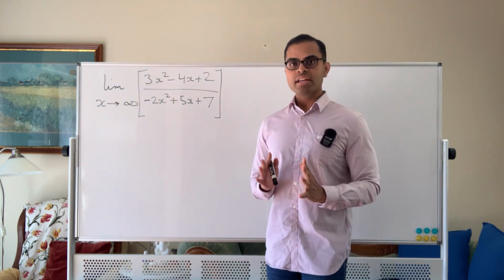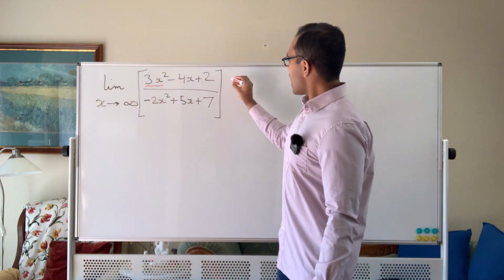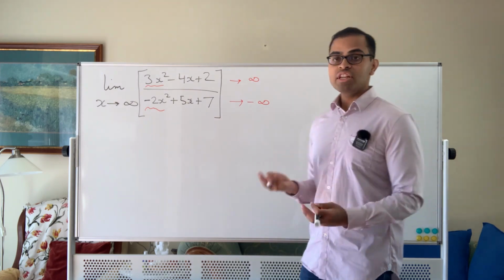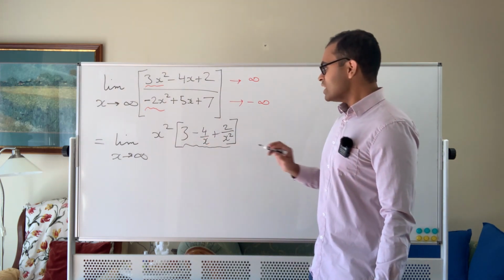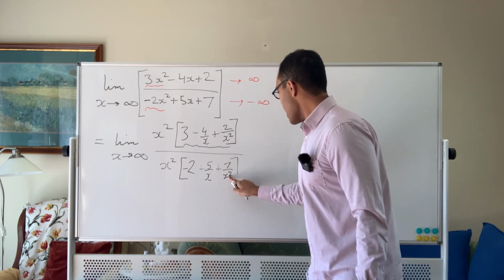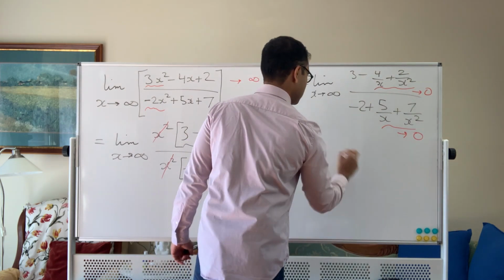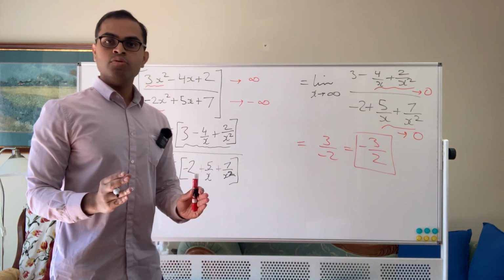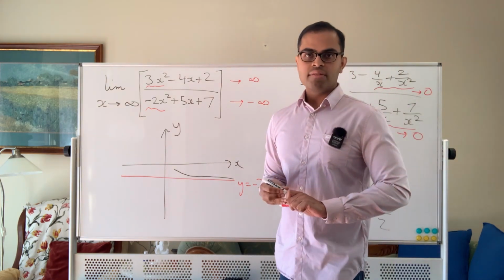The SECRET METHOD of the DOMINANT TERM! | Calculus Tutorial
An Introduction to Limits as I have taught several times in Princeton University (MAT103: Calculus I). We will study a fundamental example of a ∞/∞ indeterminant form and motivate and explain the technique of "the dominant term" which solves ALL such indeterminant forms. You will have a solid foundation through which you can continue studying precalculus and calculus in high school math and college math, confident in a fundamental understanding of how to solve ∞/∞ limits, after watching this video.

We will

- Explain why the limit is an ∞/∞ indeterminant form/indeterminate form in depth even though the numerator/denominator may seem like ∞ - ∞
- Explain what is the dominant term in the numerator and in the denominator and what this means precisely (the dominant term in this case is the highest power of x)
- Show how we can cancel the dominant term from the numerator and the denominator to obtain a limit where we can directly plug in (no longer an indeterminant form)
- Explain how we can arrive at this answer from inspection of the original limit by reading off the leading coefficients, after justifying our reasoning mathematically
- Evaluate the limit and explain why it corresponds to a horizontal asymptote in the graph

Check out my precalculus playlist to master the topics you need for high school math and college math!